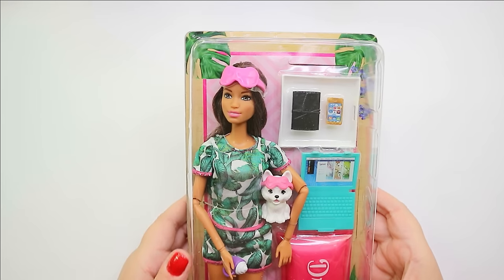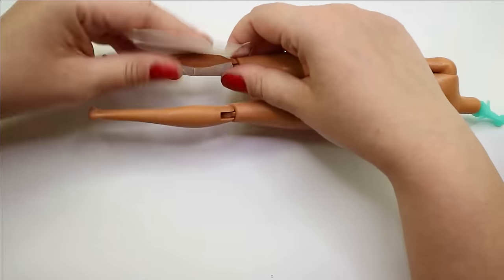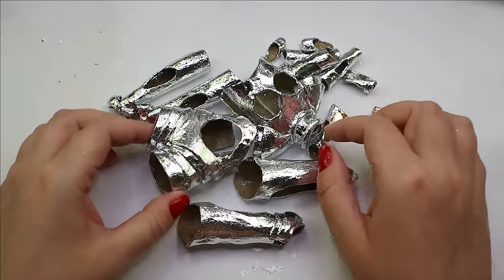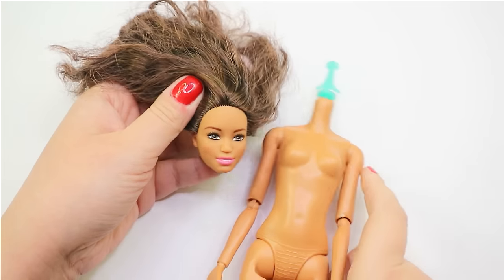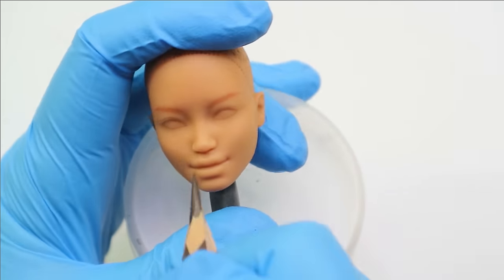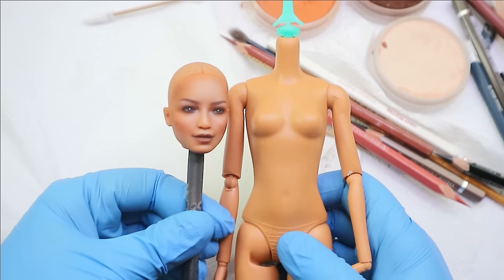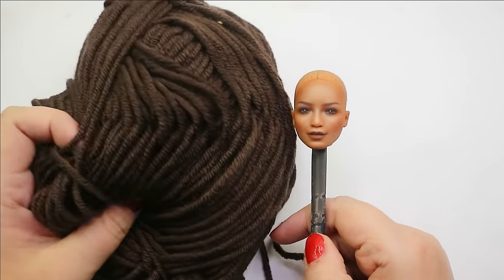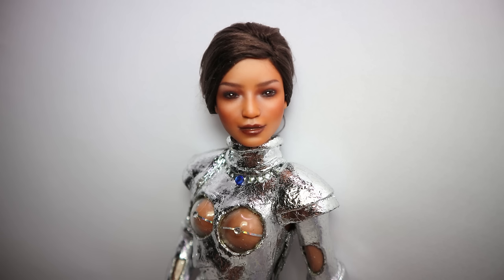I RECREATED ZENDAYA'S ROBOT LOOK FOR BARBIE / The Best Outfit Ever? / Doll Repaint by Poppen Atelier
Today I will repaint a Barbie doll to make it look like Zendaya and I will recreate her iconic robot outfit by Mugler that she wore on the opening night of Dune 2.